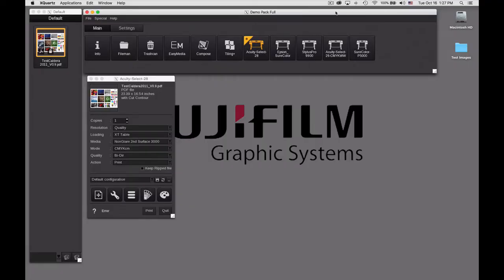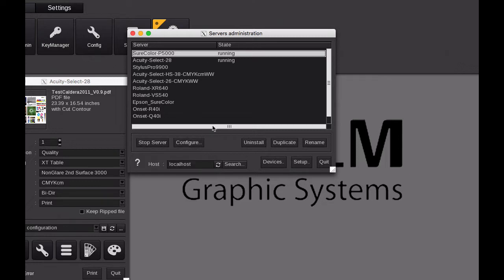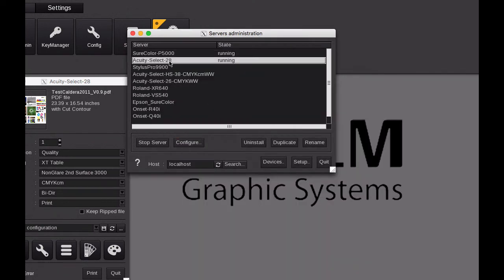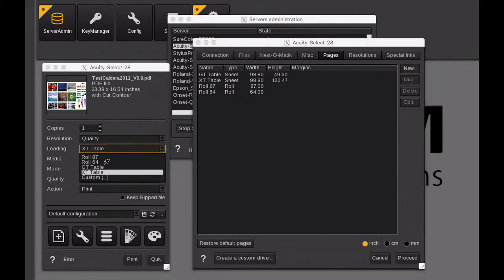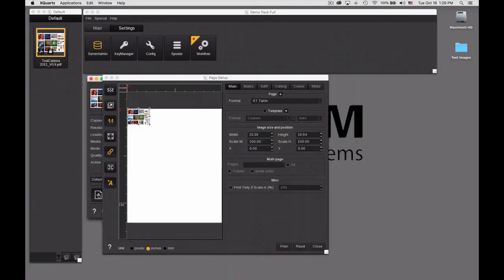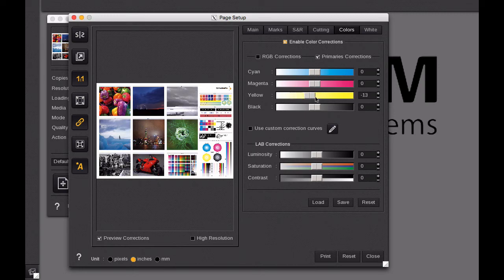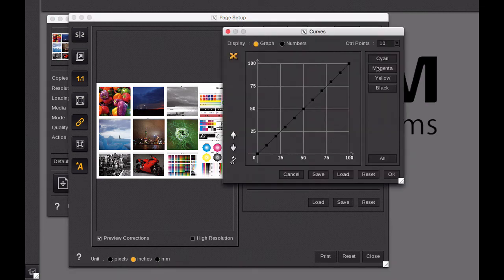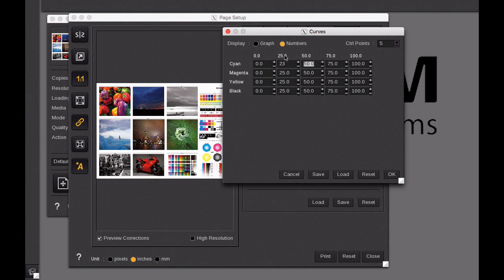Caldera RIP How to Print a job Part 2, Color Management and Image manipulation.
In this video, you will learn how to print a job in Caldera Software RIP. Mac-based software RIP for printing. The Caldara software rip is a post script rip that will allow you to print to almost any digital device. And this video we talk more about how to print your files and some of the adjustments that can be made